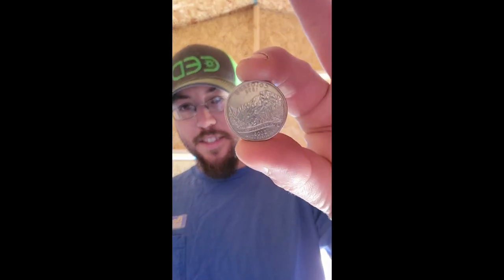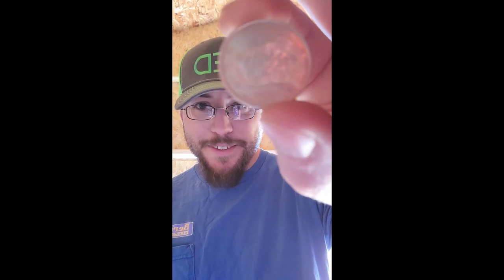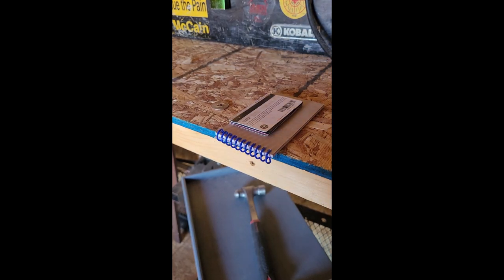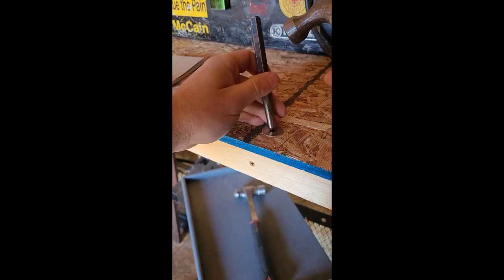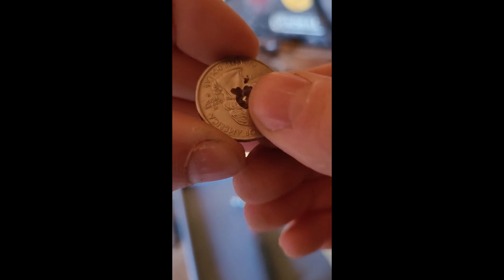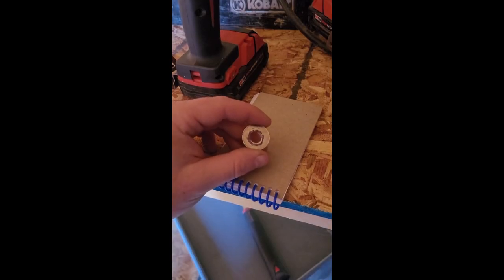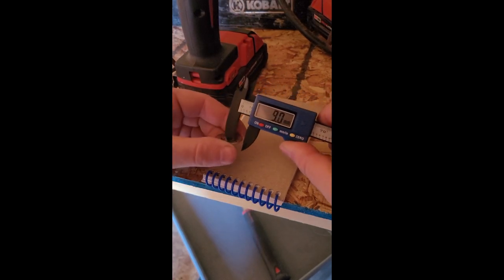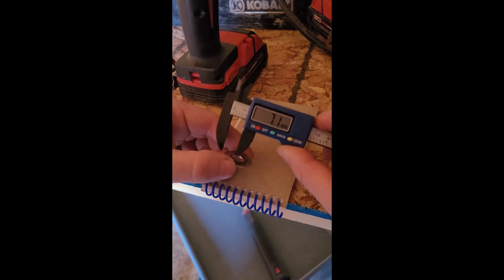Making A Ring for my Wife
Today I decided to start a little project for my wife's birthday. I turn an ordinary quarter into a beautiful ring!